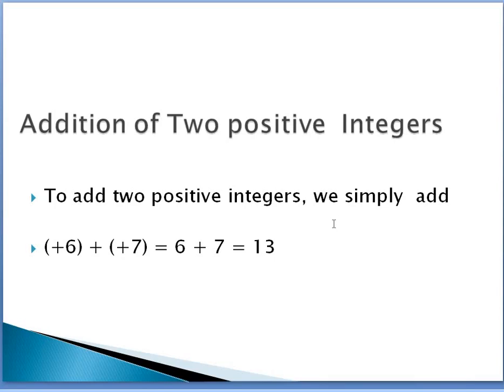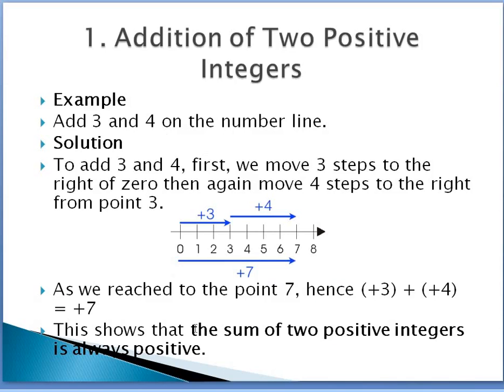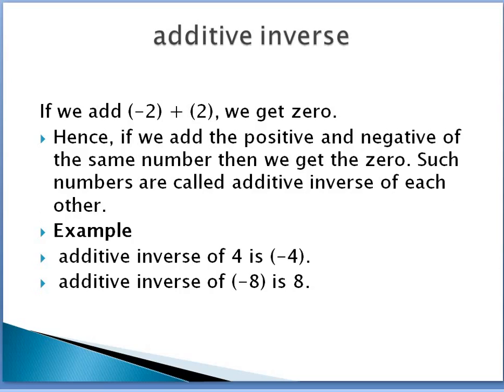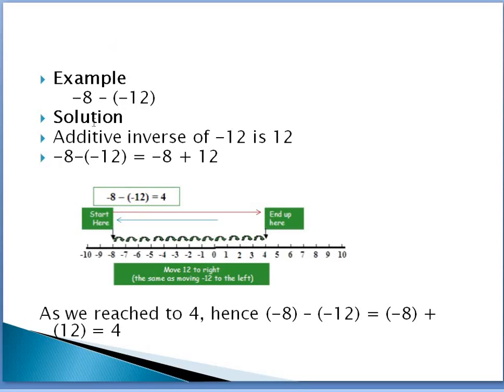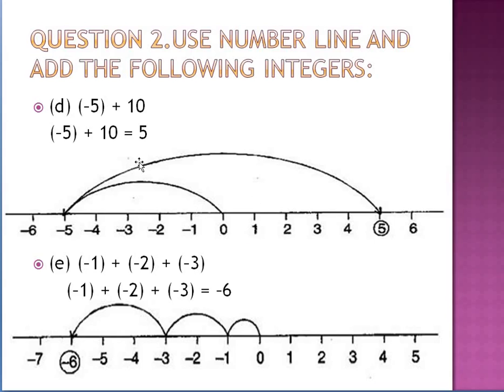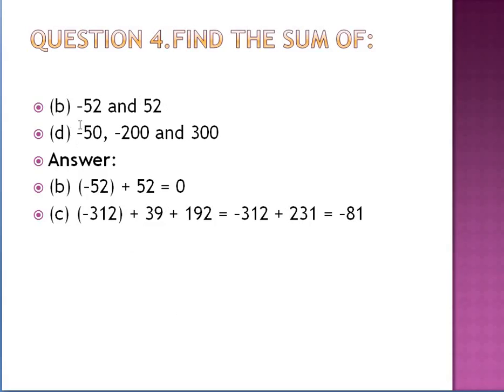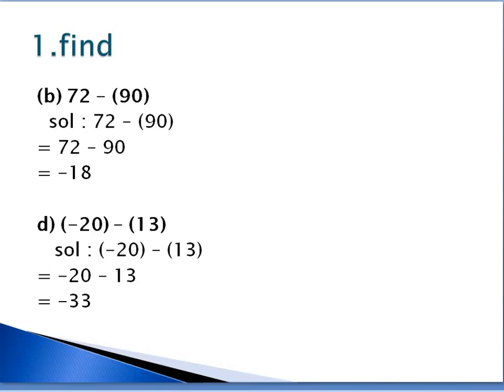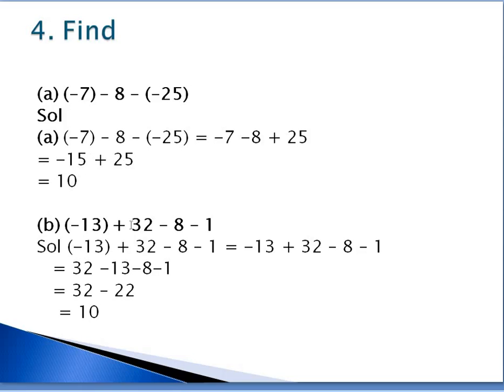Integers - NCERT Maths Class 6th - Chapter 6 part 2